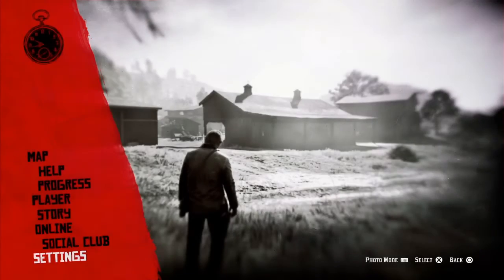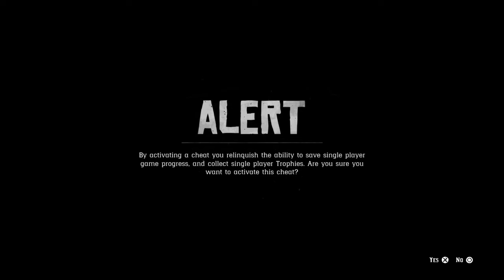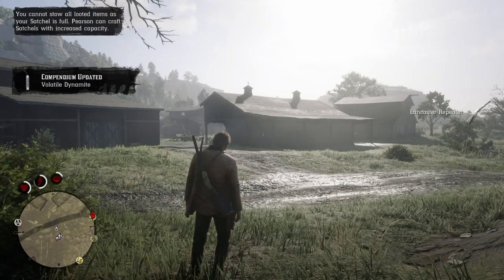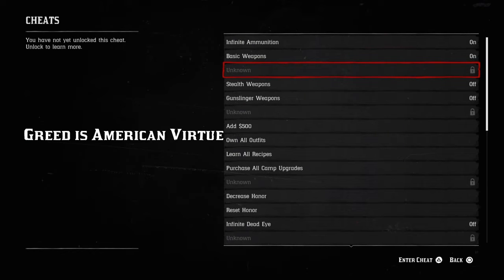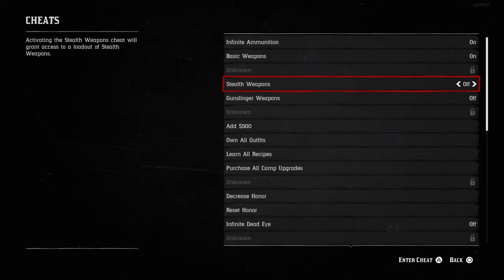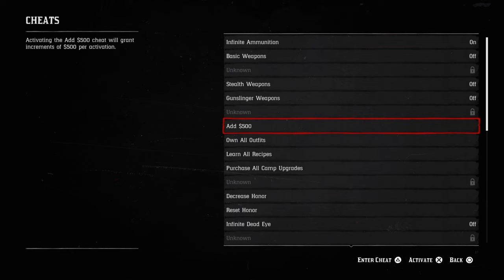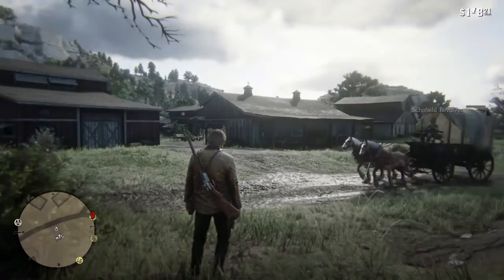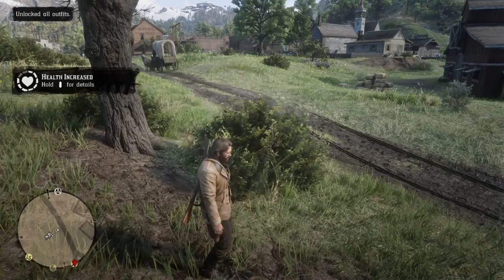HOW TO USE CHEATS IN RDR2 (The getaway edition.)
This CHEAT edition has a set of codes from red dead redemption 2, purposed to help escape the lawmen or get your equipment for getting into them. Some are miscellaneous codes.